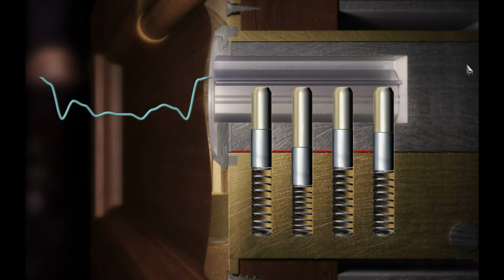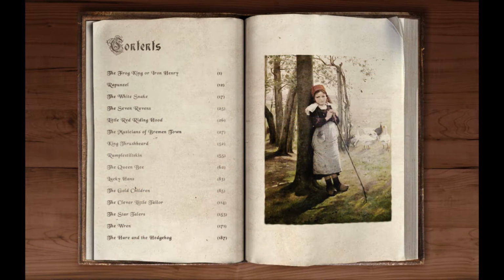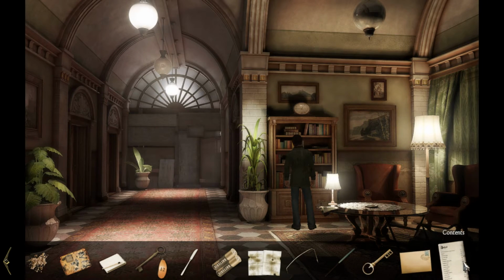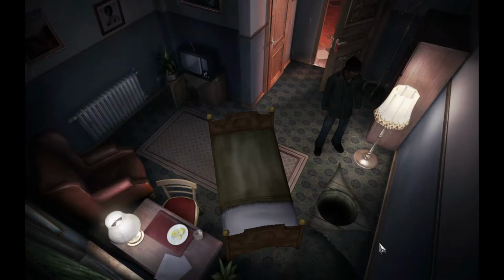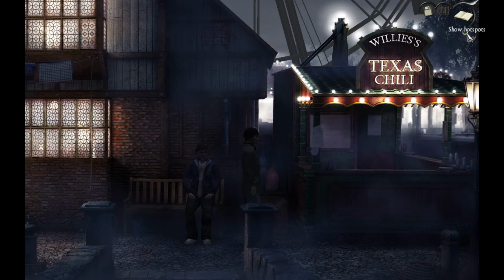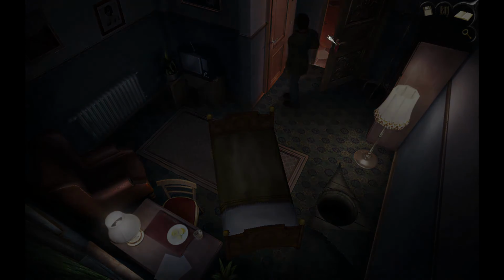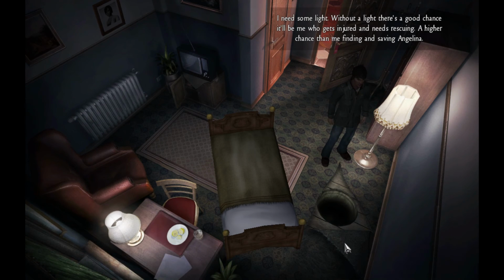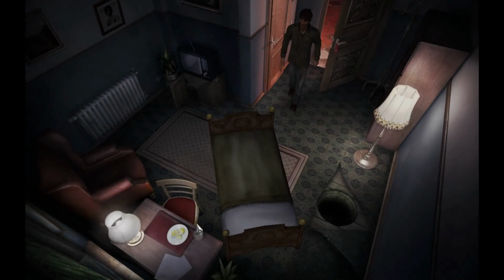💬Black Mirror II #16